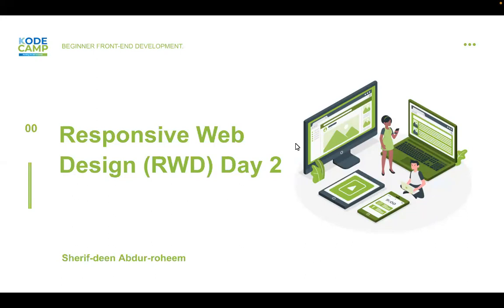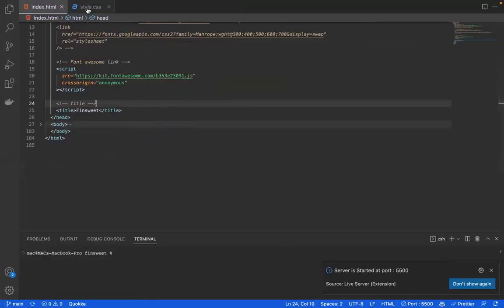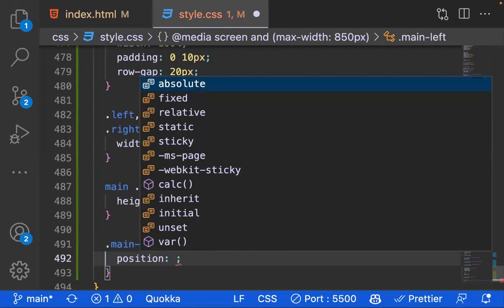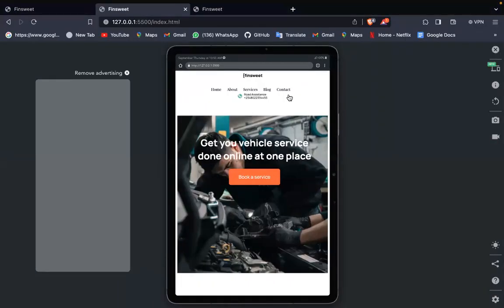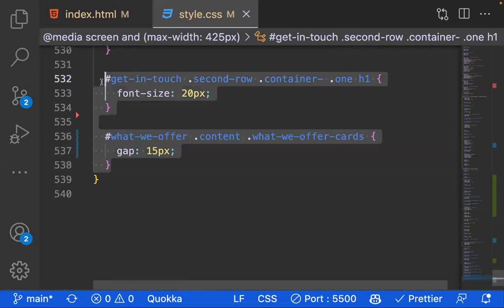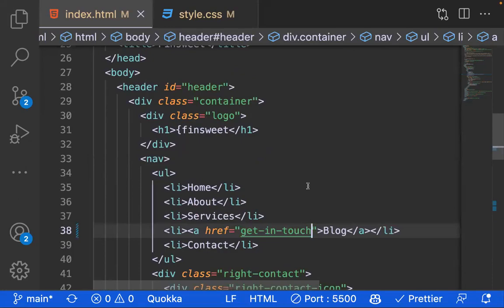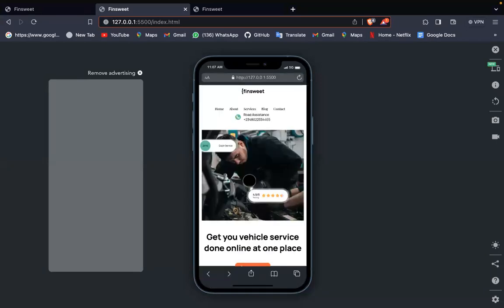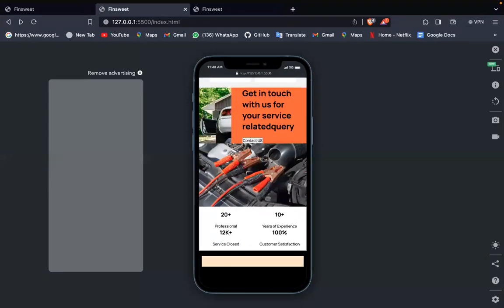12. KodeCamp 3.0 Beginner Front End - Responsive Web Design 2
Responsive Web Design 2